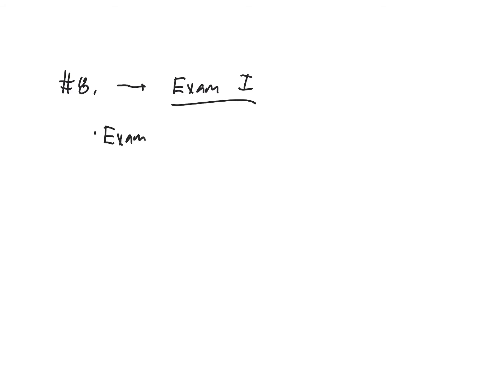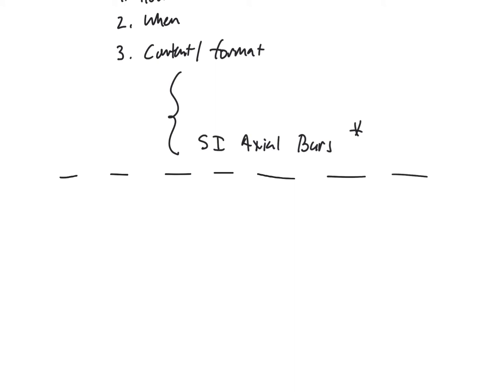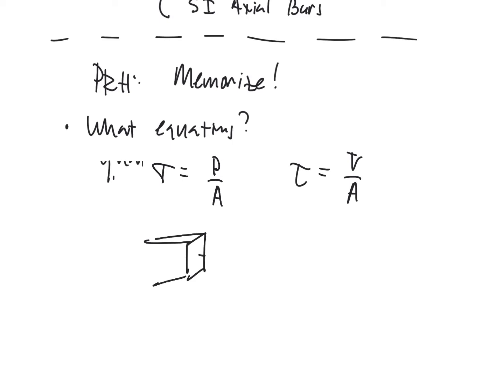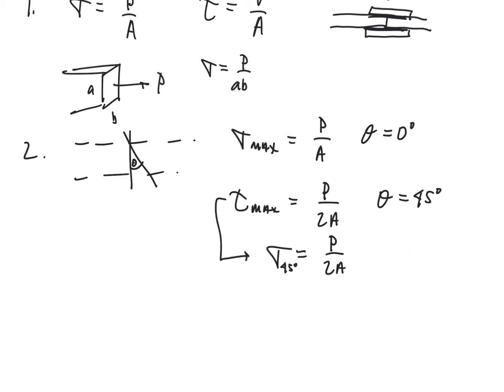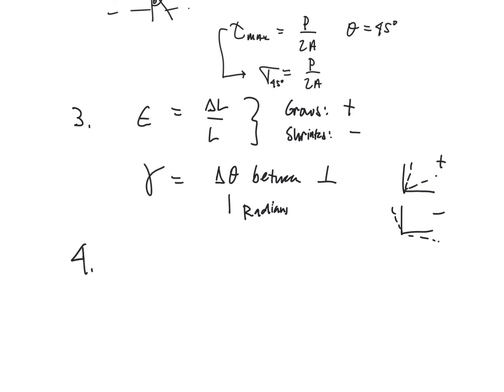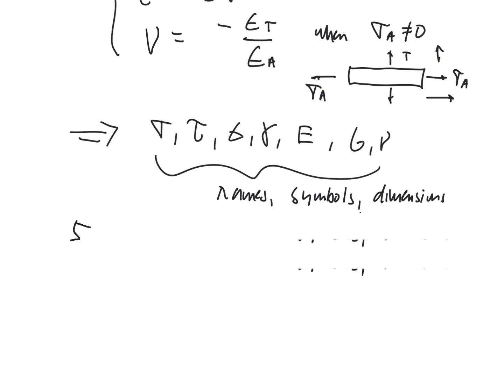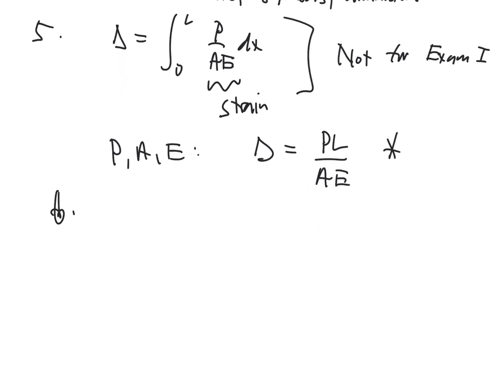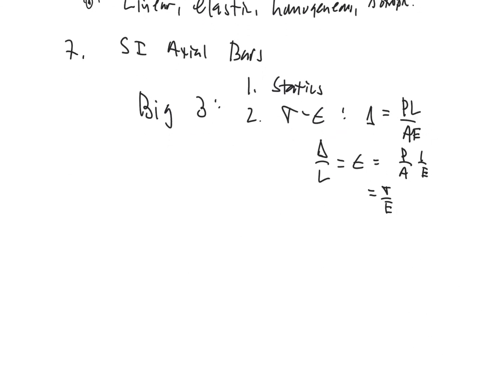Lecture 8A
CIVE 360: Part 1 of 4